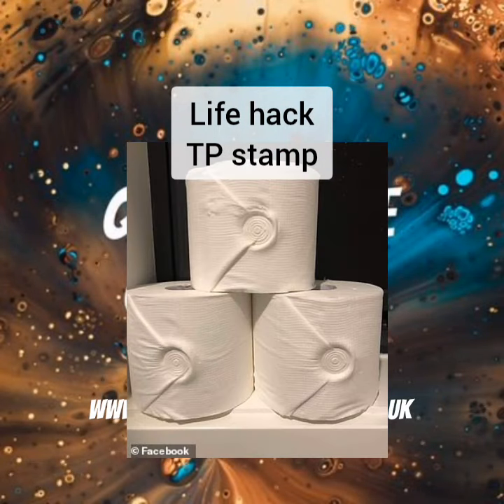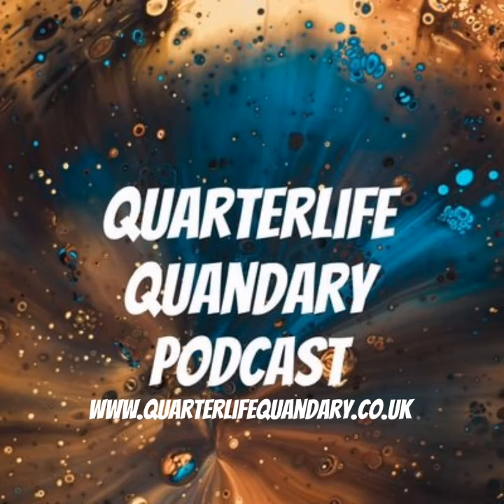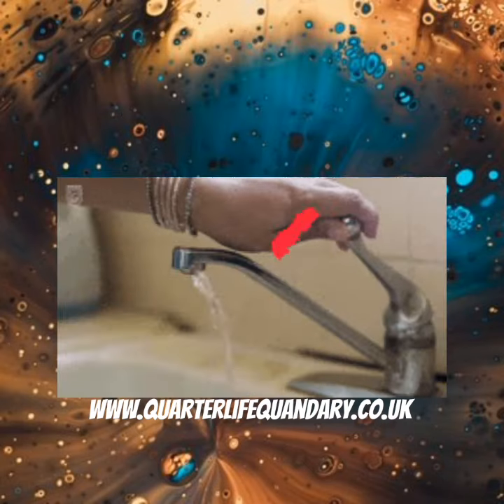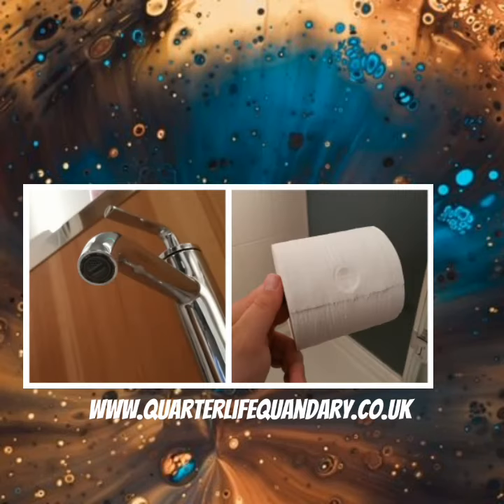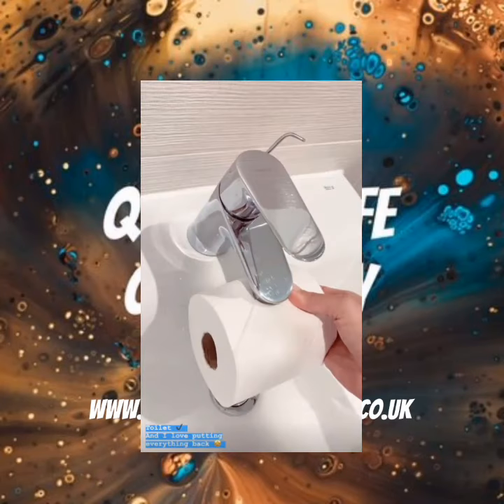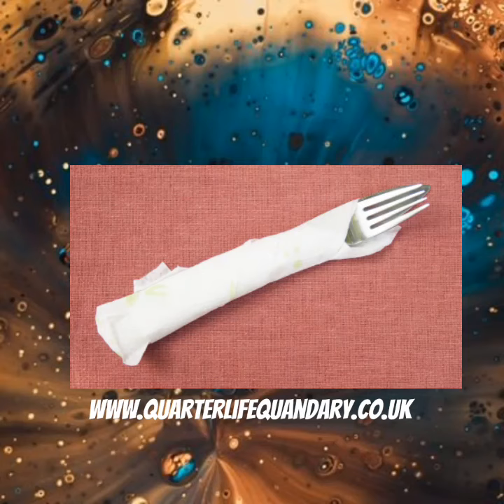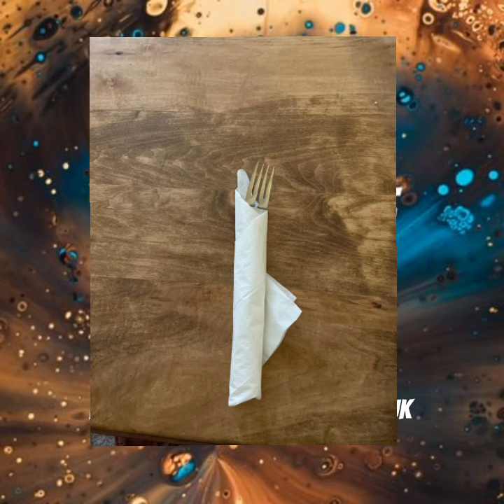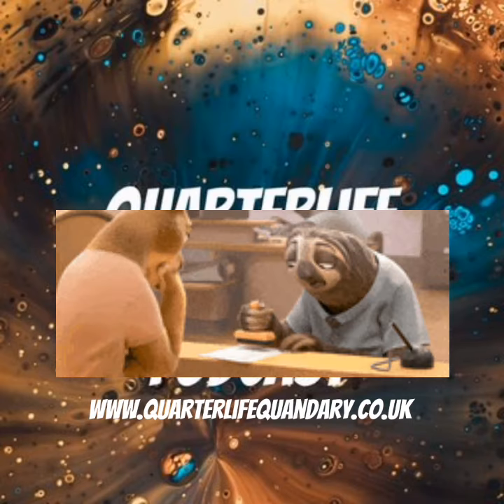lifehack lifelessons toiletpaper napkin stamp